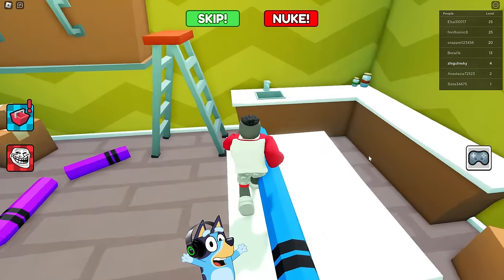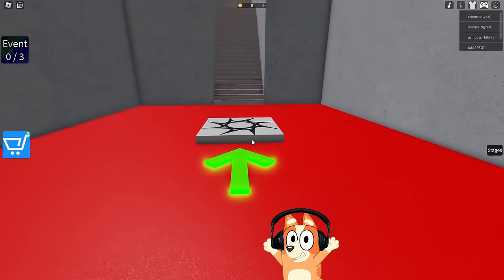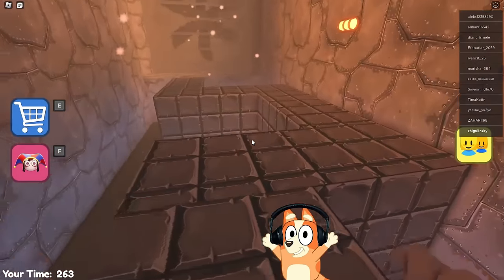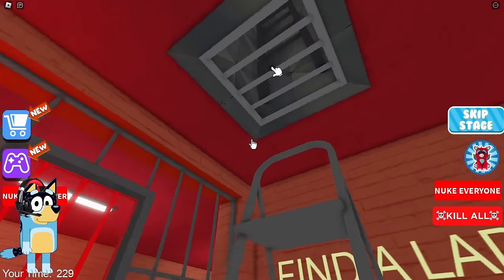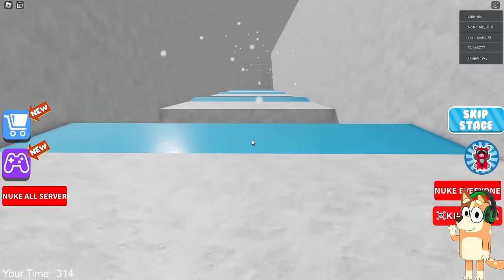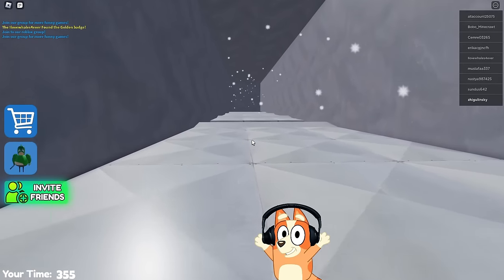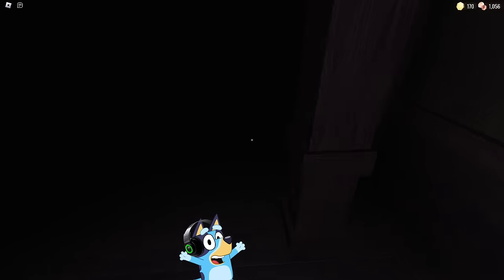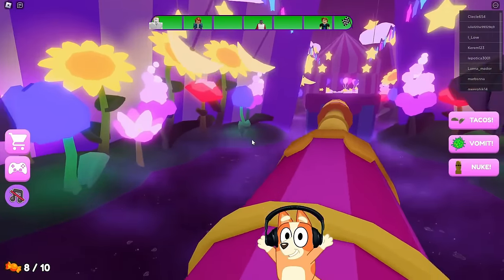Bluey & Bingo Escape EVIL CRAYON!